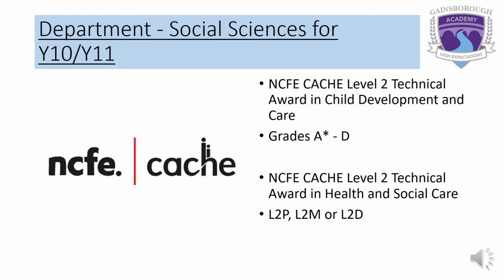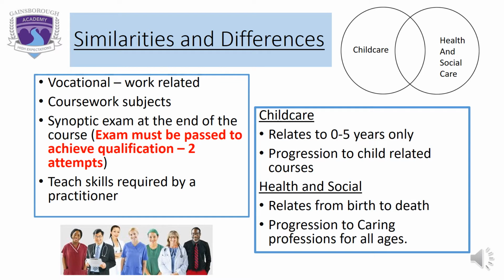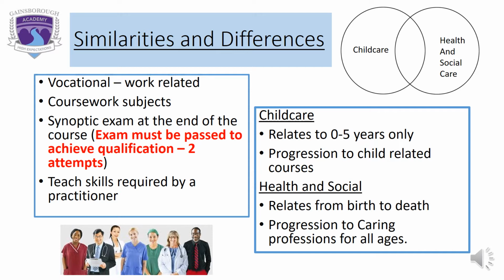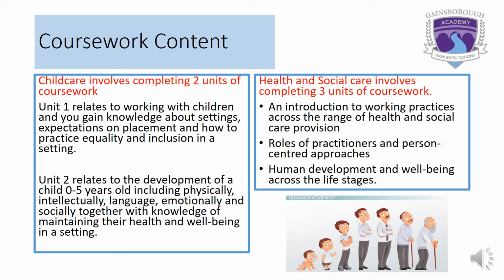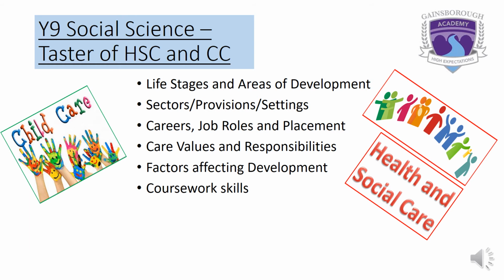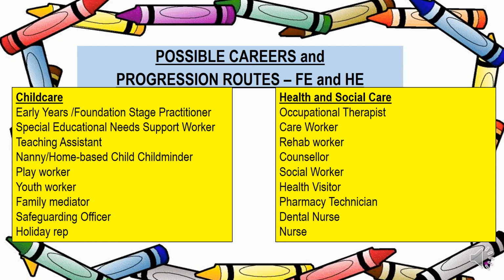TGA Options 2021: Social Science